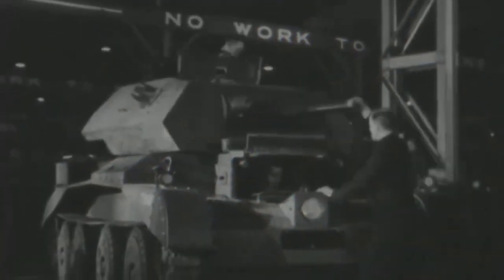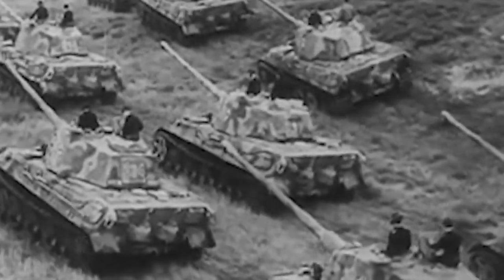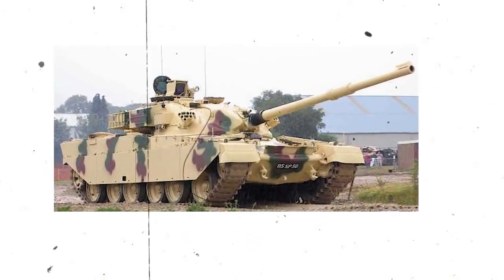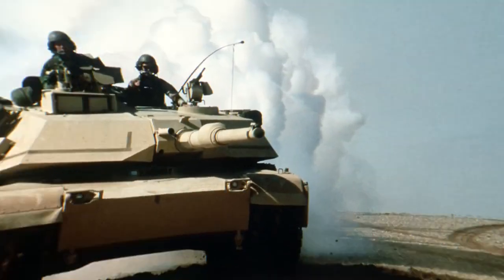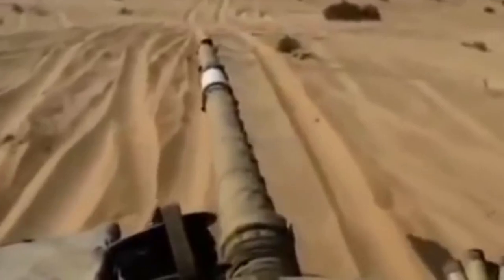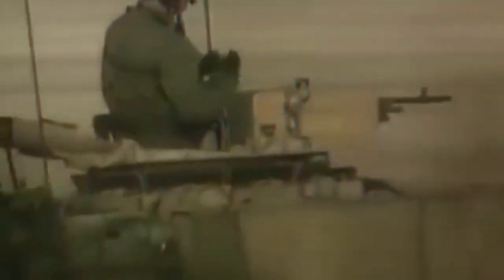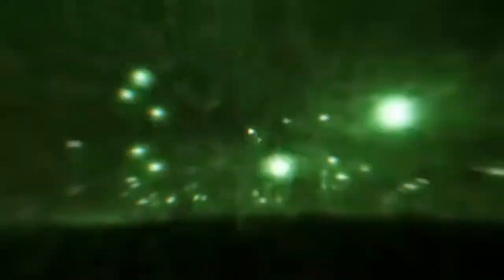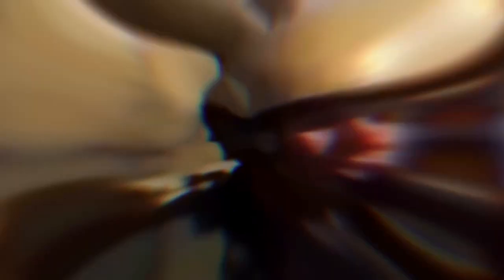The US Army REVEALED This Tank That Has The Longest Tank to Tank Kill (3 Miles)!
Challenger 1 - The Longest Tank to Tank Kill (3 Miles)

The longest tank kill record, set by the British Challenger tank during the Gulf War in 1991, is still standing, despite new wars and new technologies. The longest tank-to-tank kill was fired from 3 miles away. Wanna know more?

But before we proceed, don’t forget to subscribe to our channel and click on the bell icon so that you don't miss out on any of our wonderful videos in the future.

One thing that is undeniably "British" is a love of a good underdog story, and British military history is full of examples of this. The Harrier in the Falkland Islands. The Swordfish bomber attacked Taranto harbor. The evacuation of Dunkirk. To name a few. On the eve of the ground war to liberate Kuwait and destroy Iraq's mighty army in 1991, one underdog was undoubtedly the British Challenger tank.

The FV4030/4 Challenger 1 is a British main battle tank (MBT) that served in the British Army from 1983 to 2001 before being replaced by the Challenger 2. After extensive modifications, it is now used as the Royal Jordanian Army's main battle tank. The Jordanian military's variants were to be upgraded with the unmanned Falcon turret.

The former Military Vehicles and Engineering Establishment (MVEE) near Chobham in Surrey developed the Challenger in response to an Iranian order for an improved version of the Chieftain line of tanks in service around the world. These were the FV4030/1, FV4030/2 Shir (Lion) 1 and 4030/3 Shir 2 Chieftain Mk5(P). Following the demise of the UK MBT-80 project and the fall of the Shah of Iran, the British Army became the customer, and the tank was further developed by MVEE to meet Western European requirements. The tank was briefly known as "Cheviot" (the name of a hill range) before being renamed "Challenger," a name borrowed from the World War II Cruiser Mk VIII Challenger tank.

The Challenger 1's most advanced feature was its Chobham armour, which provided protection far superior to any monolithic Rolled Homogeneous Armour (RHA), the then-standard of western tank armour material. Other designs, including the American M1 Abrams, later adopted this armour. Furthermore, the hydropneumatic suspension provided exceptional cross-country performance thanks to its long suspension arm travel and controlled bump and rebound behavior.

The Royal Ordnance Factories built the Challenger (ROF). The British Army deployed the Challenger 1 in 1983, and production ended in 1990 at a cost of around £2 million per aircraft. Vickers Defence Systems purchased ROF Leeds (and the Challenger production line) in 1986. (later Alvis Vickers). Jordan began by purchasing 274 Challenger 1 tanks. Another 288 surplus Challenger 1s were supplied to Jordan over a three-year period under an agreement signed in March 1999, allowing the Jordanian Centurion fleet (known locally as Tariq) to be replaced.

The Ministry of Defence was eager to demonstrate the Challenger 1's capabilities at the Canadian Army Trophy Competition (CAT '87), which was held in Grafenwöhr, West Germany, in June 1987. The 2nd Royal Tank Regiment had performed best in preliminary competitions, despite the fact that its Challengers were not equipped with Thermal Observation and Gunnery Sight (TOGS), putting them at a disadvantage.

The Royal Hussars had a squadron equipped with TOGS, but they had been training with Chieftains at BATUS in Canada instead of with Challenger and TOGS for CAT '87. Twenty-two new Challengers with TOGS were diverted from the production line specifically for the competition, resulting in teething issues.

The Hussars earned some respectable results during the competition, but their three "platoons" finished last in the league table. "I do not believe that the performance of tanks in the artificial circumstances of a competition, such as the recent Canadian Army Trophy.